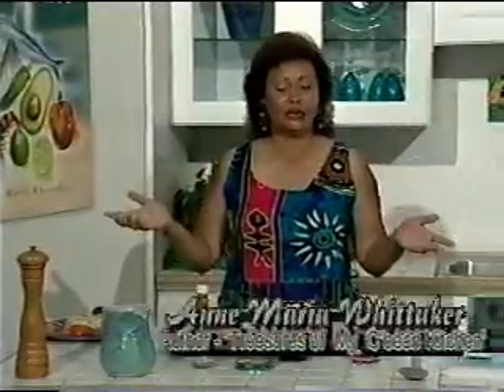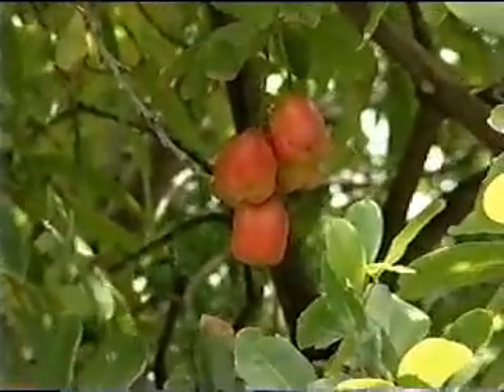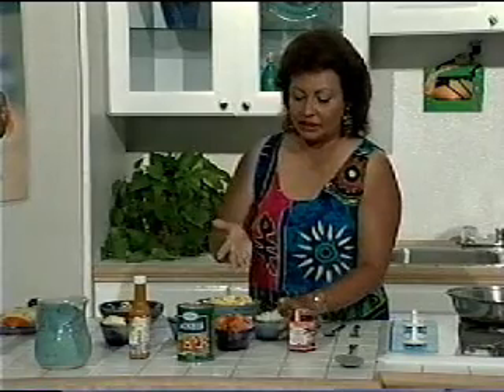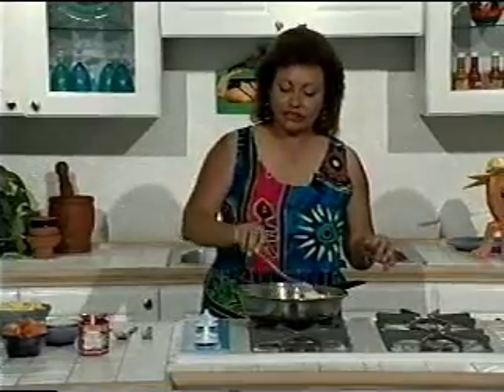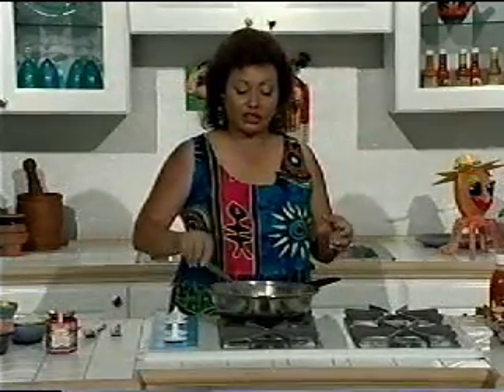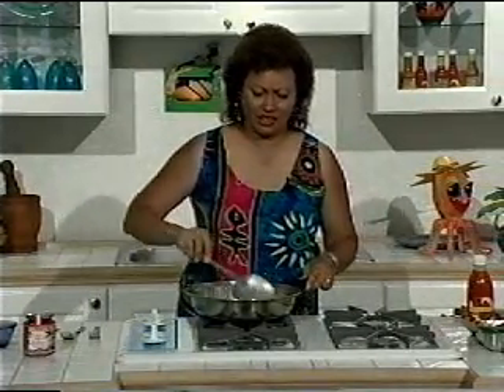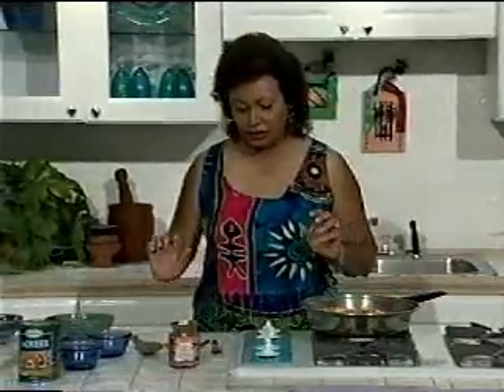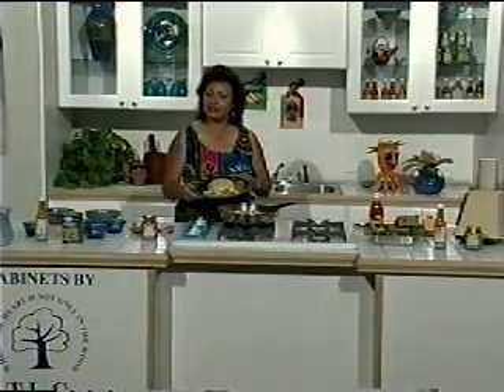Cooking Recipe - Ackee and Saltfish Recipe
Anne-Marie demonstrates how to prepare Ackee and Saltfish , Jamaica's National dish.  for many more recipes.